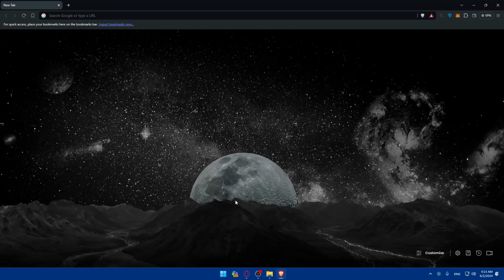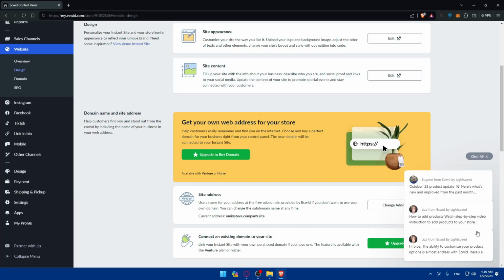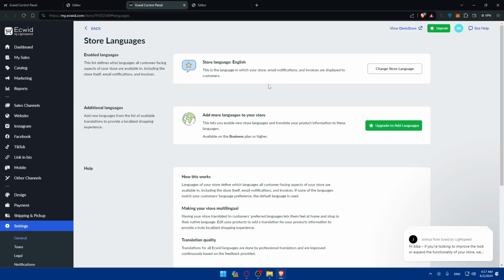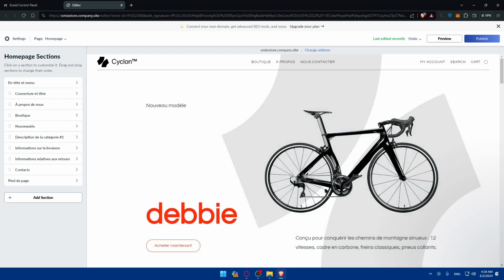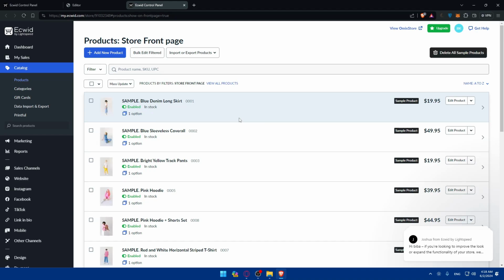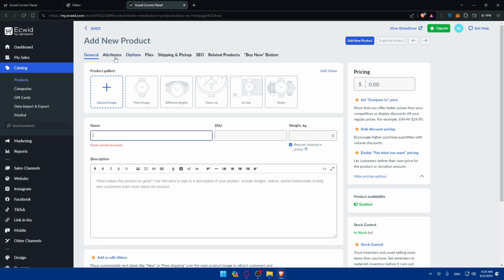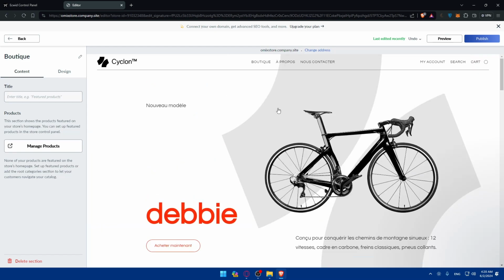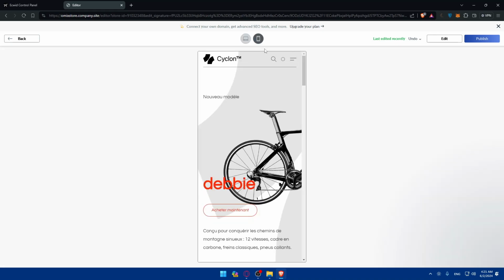How To Create Ecwid Website For Affiliate Marketing ! (Full Tutorial)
Today we talk about create ecwid website for affiliate marketing,affiliate marketing,ecwid tutorial,how to use ecwid